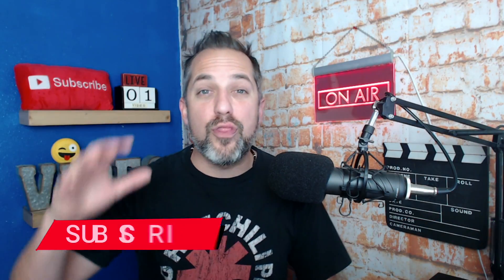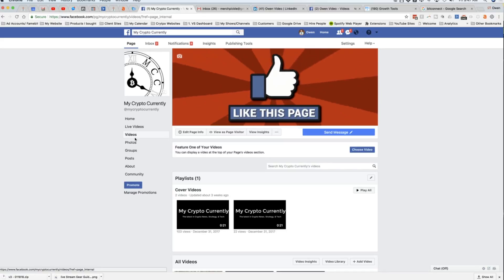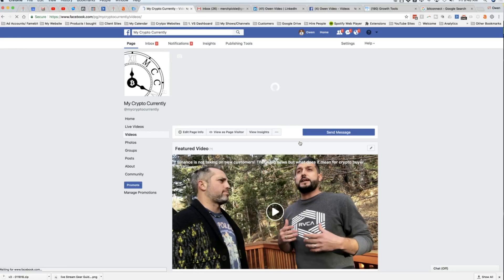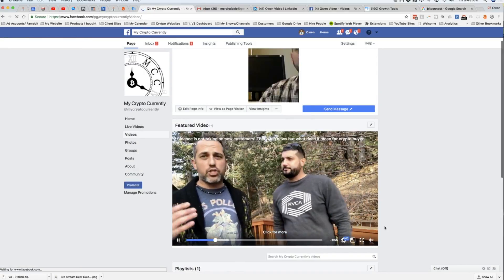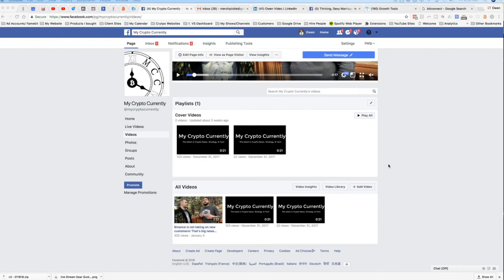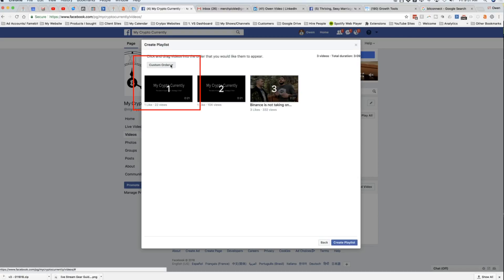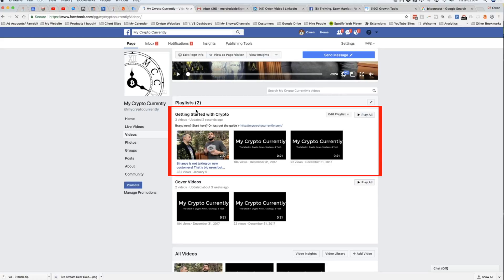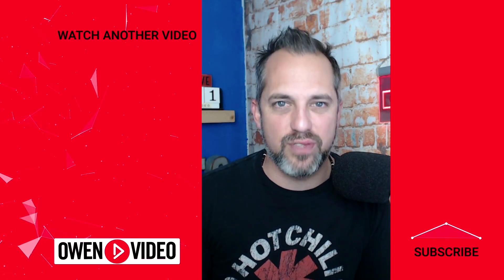Facebook Video Tips - How to Add Featured Video & Playlists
Are you wondering 🤔 how to add a featured video on Facebook so you can actually get more views on your Facebook Video? In todays tip, I'm going to show you exactly how to add a featured video on your Facebook page.